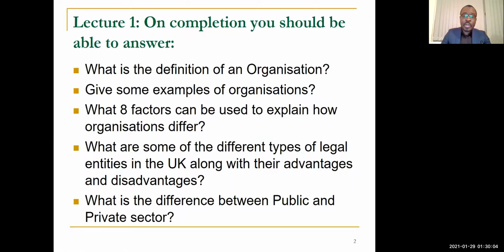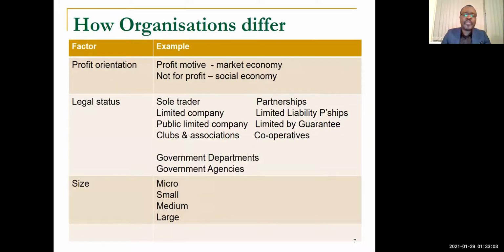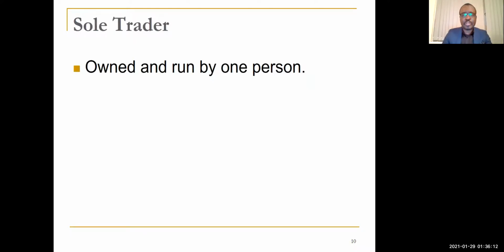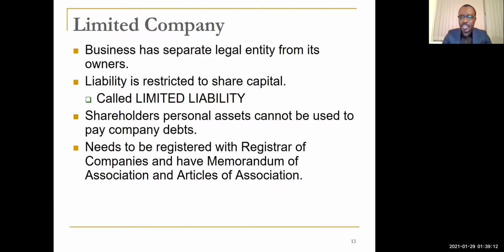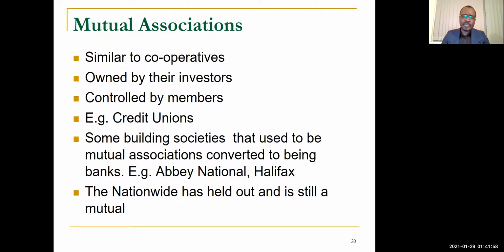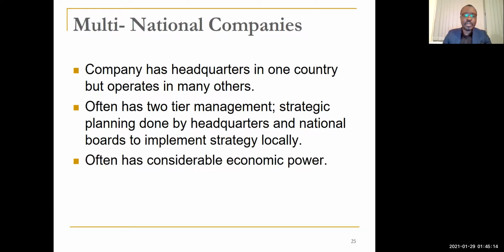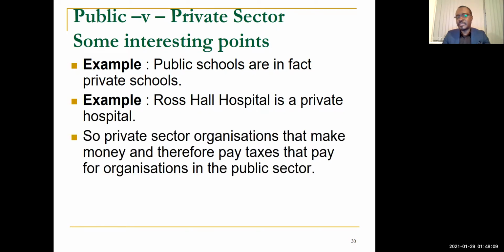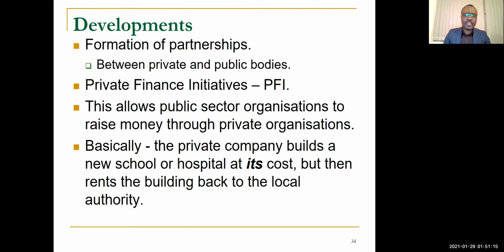AiB Business Organisations Lecture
Lecture on different types of business organisations